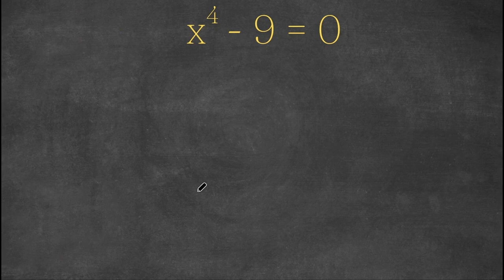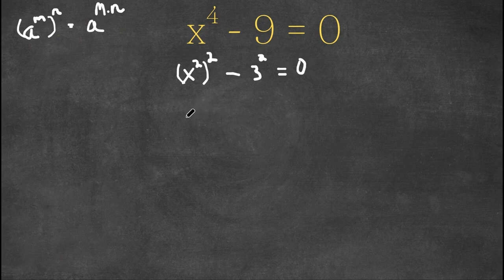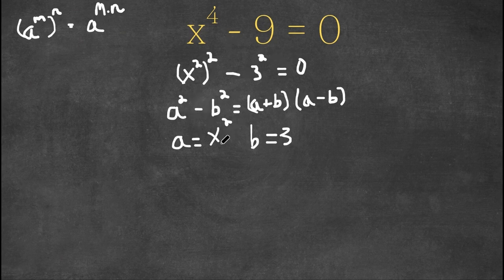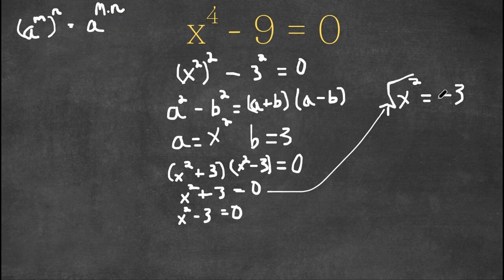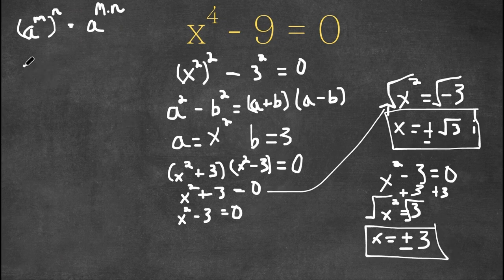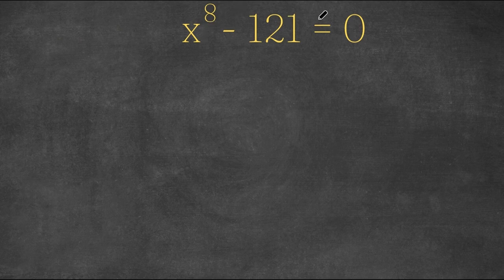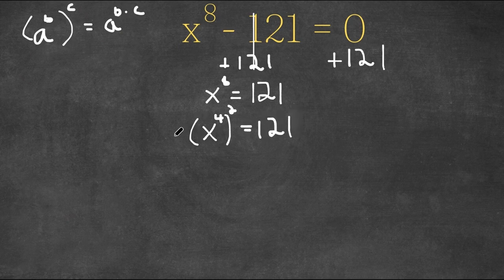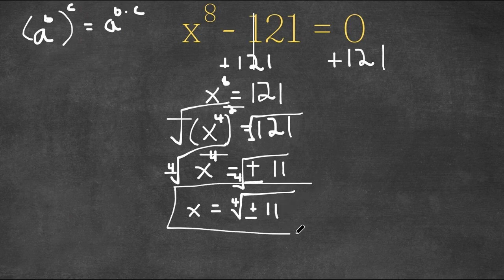It Took Einstein 20 Years To Solve This Simple Problem